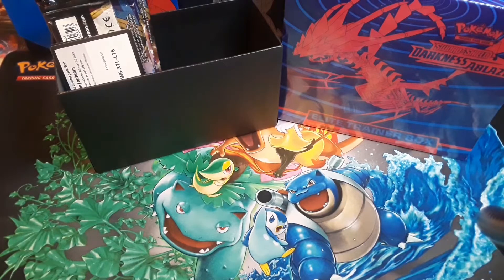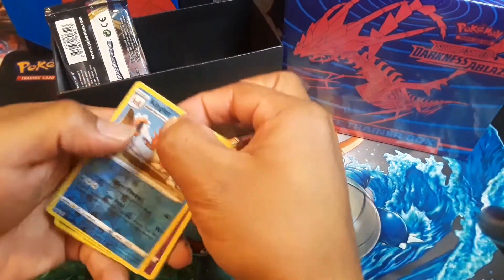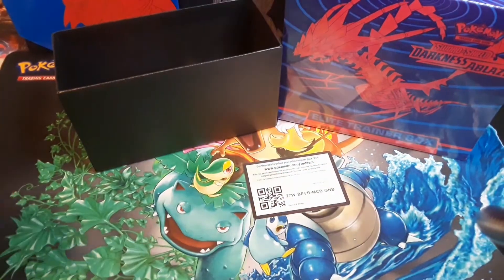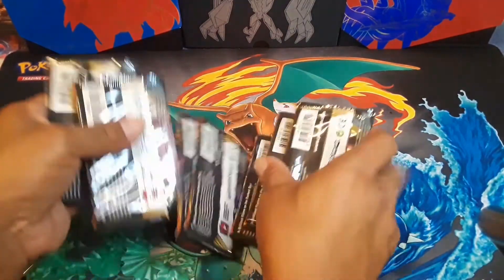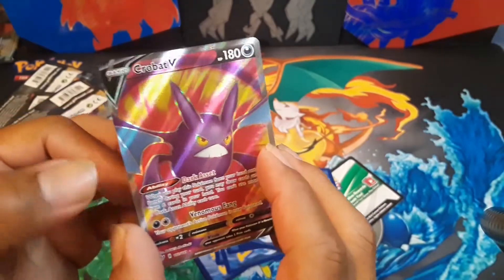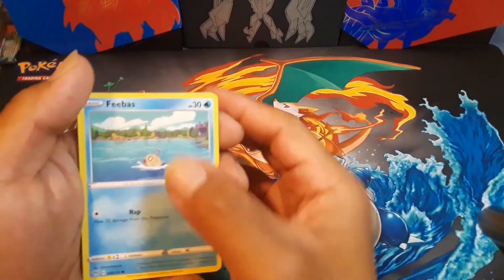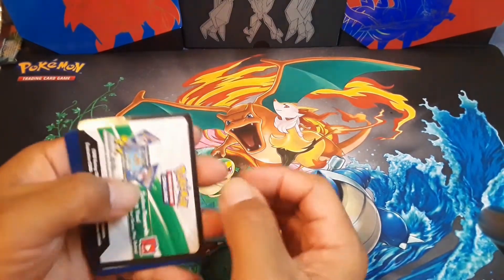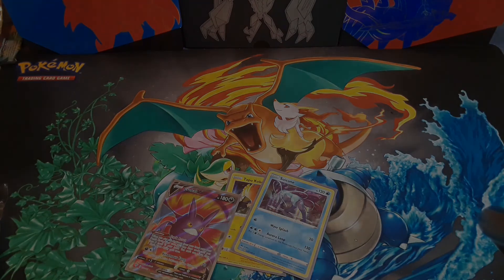ERROR BOX!?! Opening Sword and Shield base and Darkness Ablaze ETBs!! This got weird!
In this video we start off with an error box of Sword and Shield base set. Next we move on to Darkness Ablaze and get a pretty nice hit.